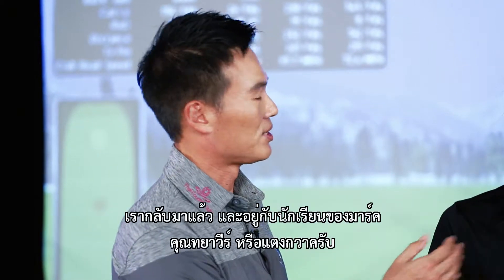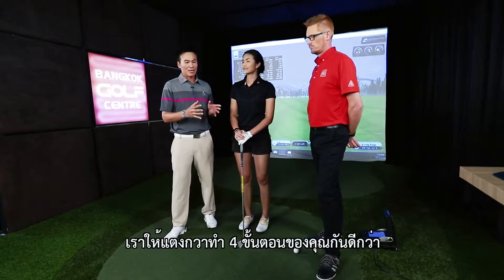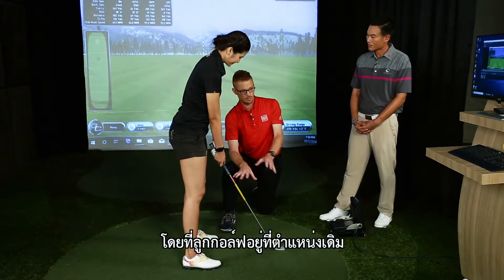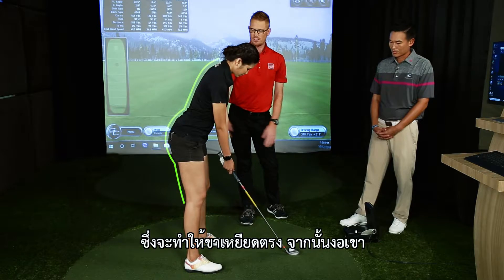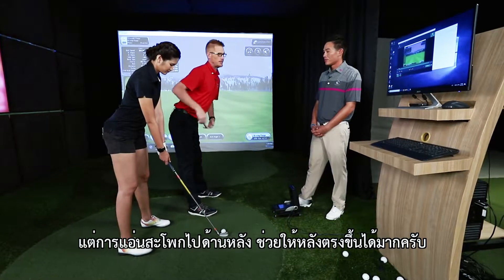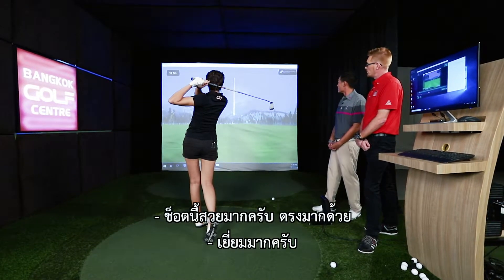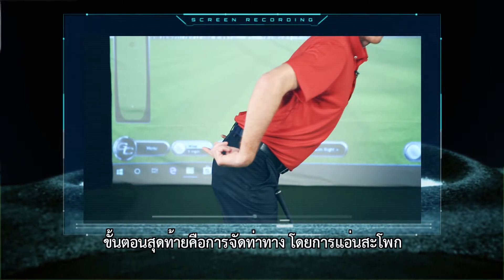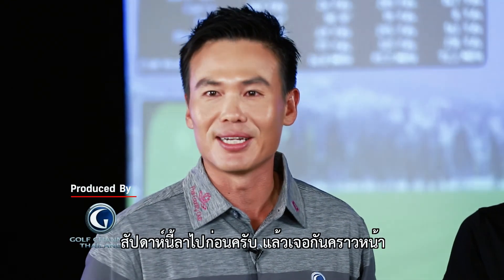เทป 4 b2 new